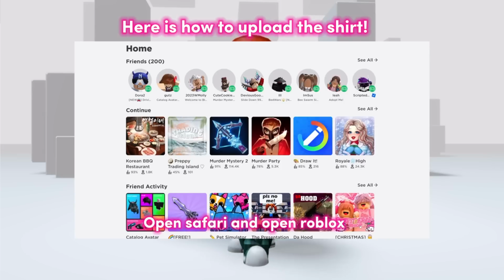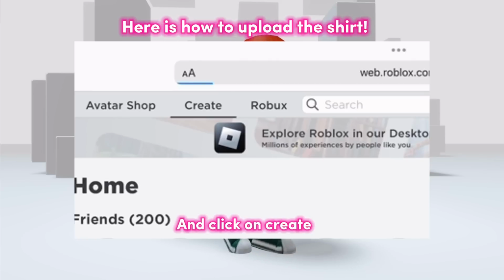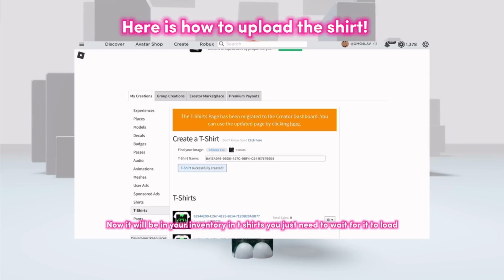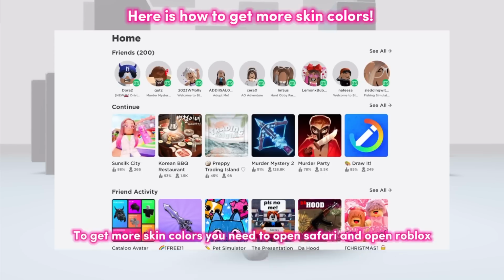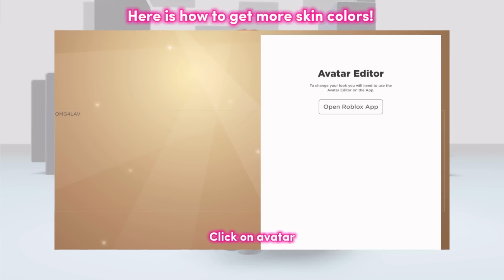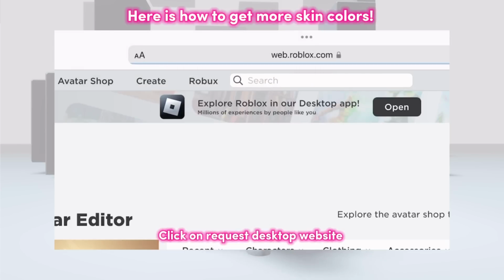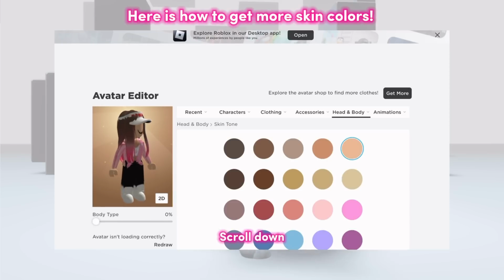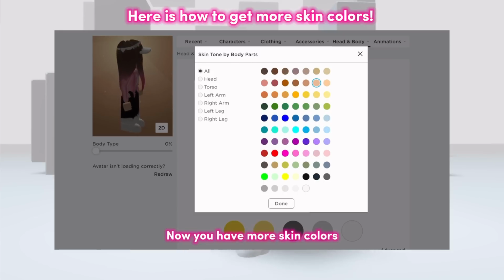0 robux outfit ideas-🤑🤩🥰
Welcome! Hope you enjoyed this video! 💝

👀 remember  ↴
→ 🔔Turn on your Notifications so you never miss an upload ⋆🍋 ⋆🥝

⭐️ Use star code “LAV” whenever buying robux or premium ⭐️

-ˋˏ ꒰ Other channels 💿 ꒱ ↴

Intro by: cozylemonsquish 💗

Tags and keywords (Ignore 🐬)

Roblox
Trending
Recommended
LavenderBlossom
If owns roblox
POV: owns roblox
It is justtt-😳🤔🤨
Listen to me now
Me when my mom want’s to see my avatar
Me when my dad want’s  to see my avatar
Me when my brother want’s to see my avatar
Me when my sister want’s to see my avatar
Me when my cousin want’s to see my avatar
Emoji inspired outfits
Roblox story time
Roblox stories be like
Roblox story
If my mom owned roblox
If my  dad owned roblox
If my  brother owned roblox
If my sister owned roblox
If my cousin owned roblox
If i owned roblox
If you owned roblox
If teachers owned roblox
If babies owned roblox
If kids owned roblox
If teenagers owned roblox
If Cocomelon owned roblox
If somone owns roblox compilation
compilation
Compilations
Roblox Bedwars
bedwars roblox
0 Robux outfit ideas
Free outfit ideas
0 Robux outfit ideas for  girls
0 robux outfit ideas for  boys
0 robux outfit ideas for girls and boys
Mackenzie Turner Roblox
itsfunneh roblox
lankybox roblox
cookie swirl c roblox
fgteev roblox
How to get FREE EOBUX
How to get free robux 2022
how to get headless for free
Roblox story
Roblox stories
Roblox tiktok
Roblox tik tok
Roblox tiktoks
Roblox tik toks
Roblox meme
Roblox memes
avatar challenge
one day i'm a baddie
mm2
roblox piggy
roblox brookhaven
roblox bloxburg
roblox adopt me
roblox games

ê  ê  ê  ê  ê  ê  ê